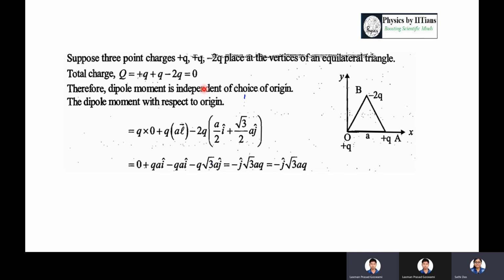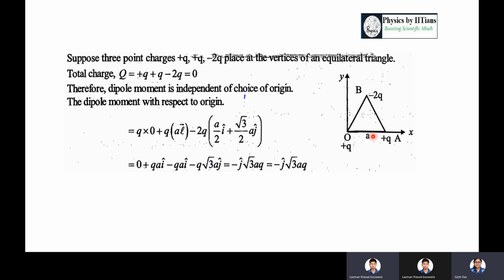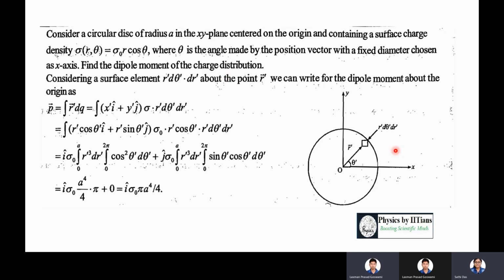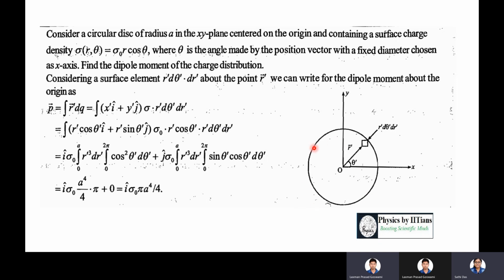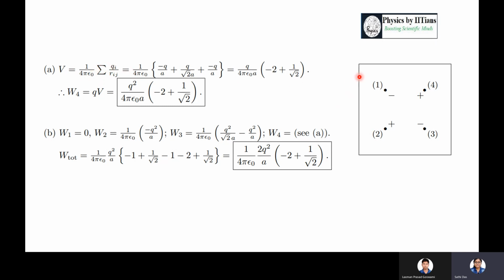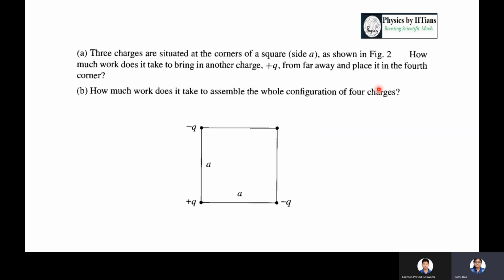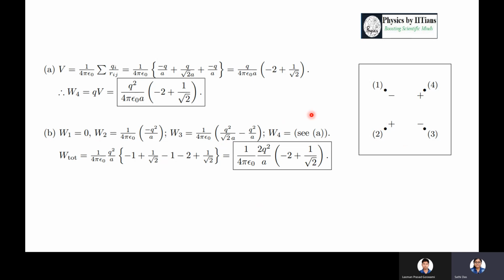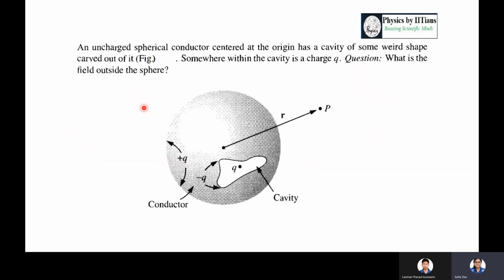Electrostatics Lec-7👉Important Basics to solve problems👉Target👉CSIR-NET GATE JEST JAM BARC DRDO